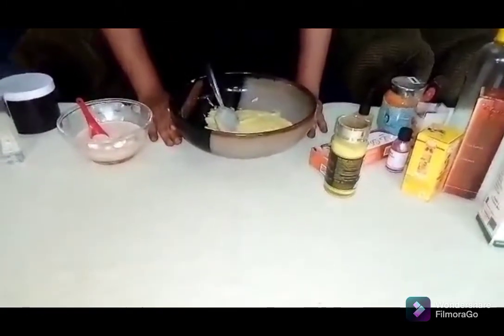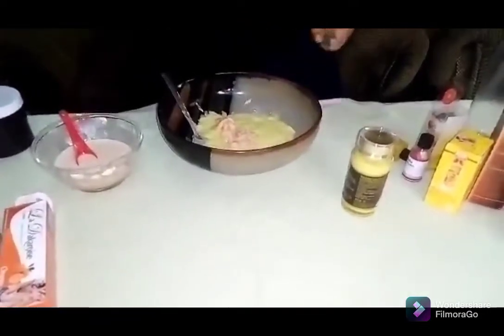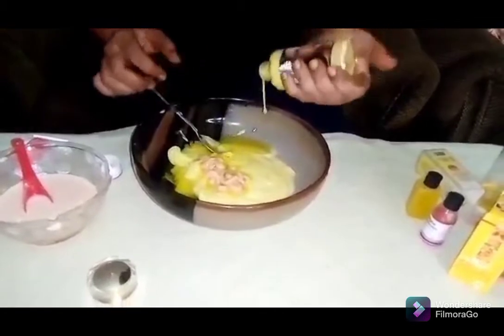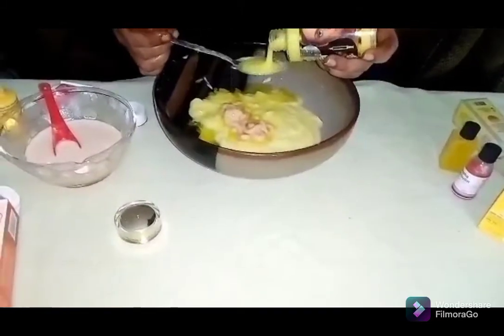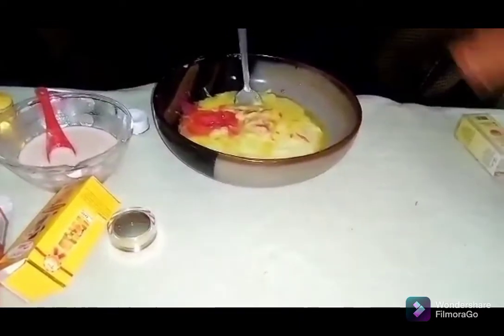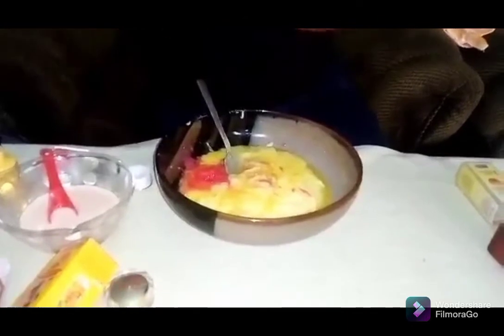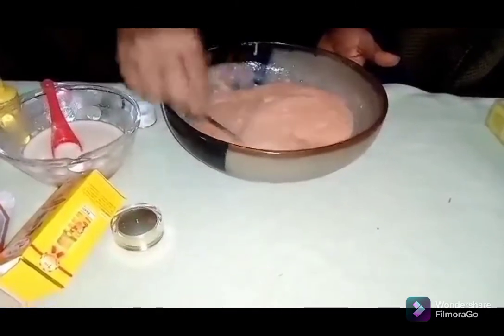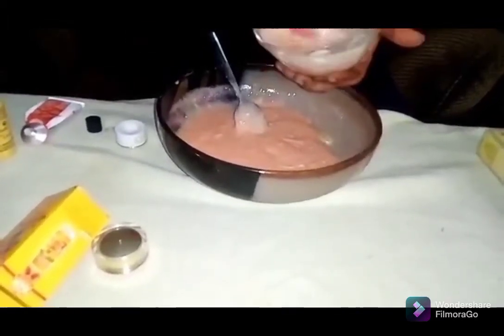Get Yellow Paw-Paw Tone Skin Using Egg Yolk Tone Lotion These Way/Promixing Method.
Hello guys welcome back to my channel is ZellaGold beauty if this is your first time of coming to my channel please kindly watch and subscribe and hit notifications bell so that any time I upload a new video, you will be the first to know about it. in today's video, am sharing how to Promix this lotion to get Yellow tone skin.